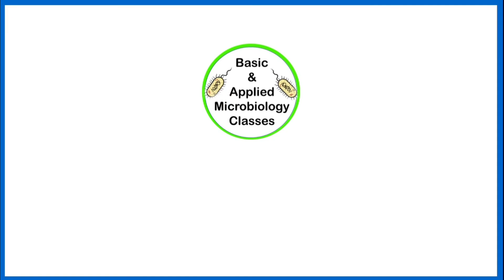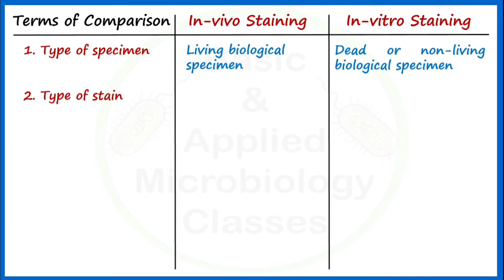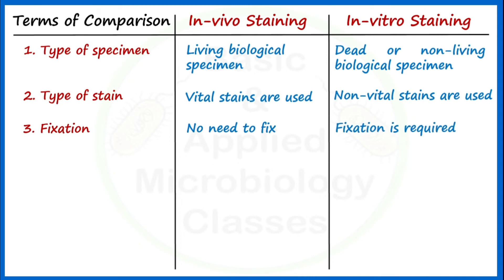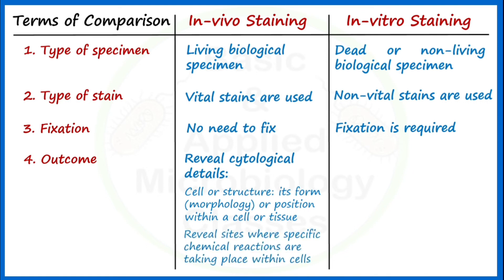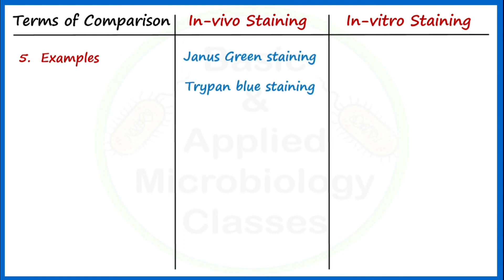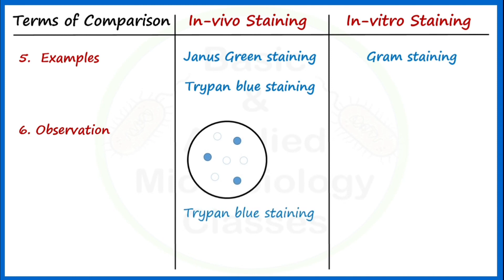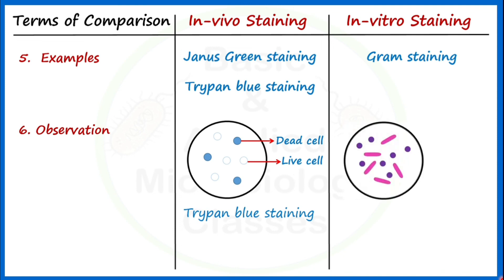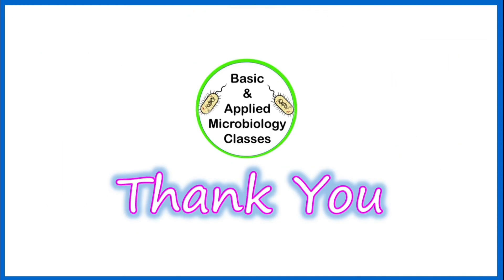Difference between in-vivo and in-vitro staining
This video covers important point of differences between in-vivo and in-vitro staining of biological specimen.